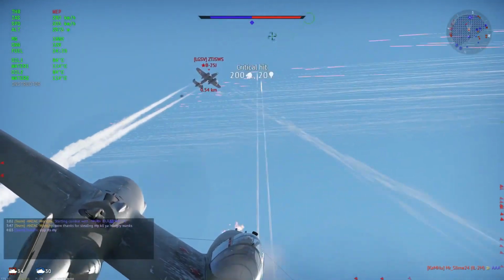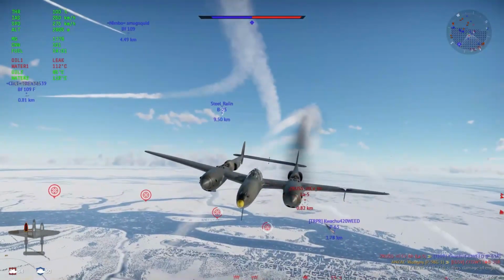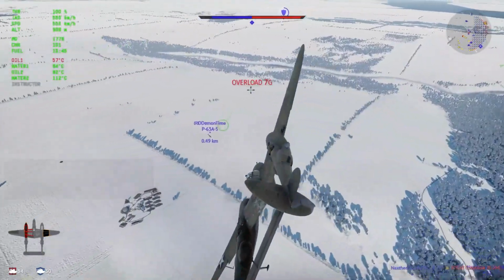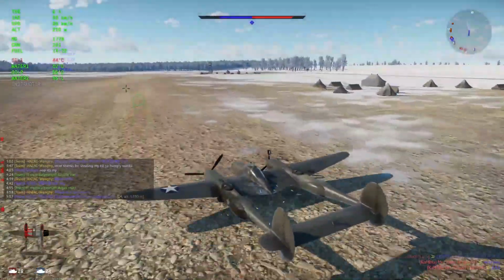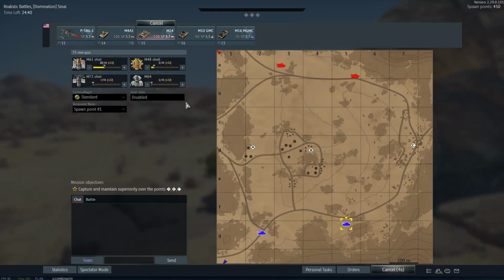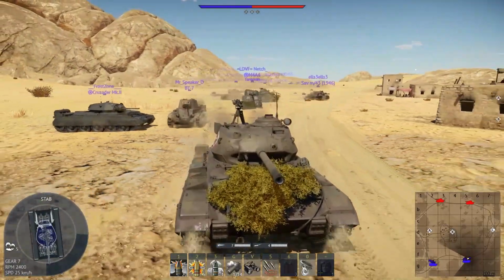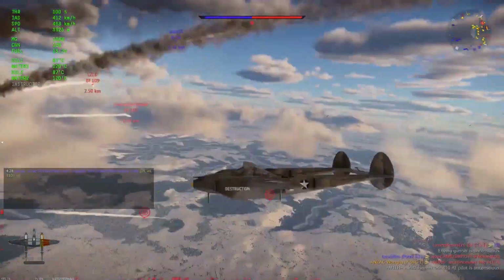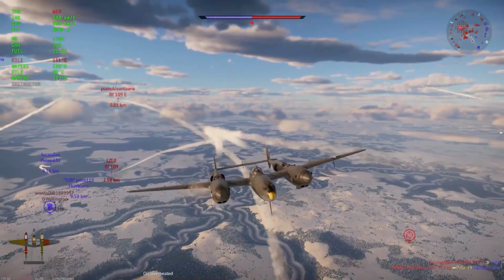P-38G-1 Lightning: A surprisingly Great Dogfighter | War Thunder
In this video, I fly the P-38G-1 Lightning in War Thunder in both air RB and attempt to in ground RB. Enjoy the video.